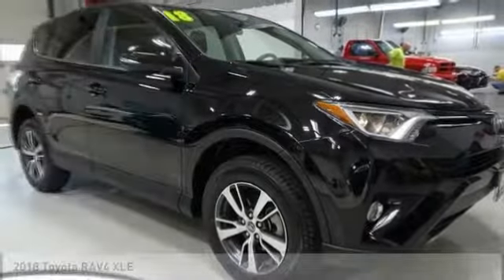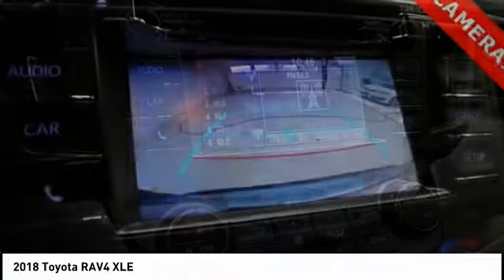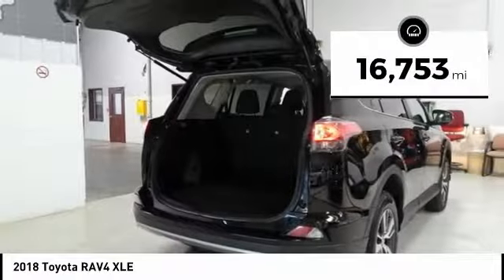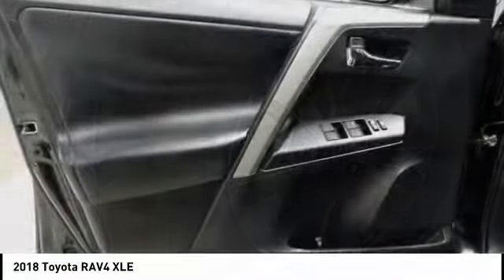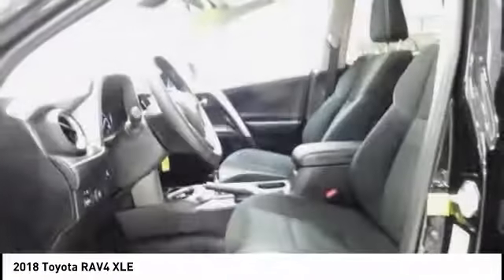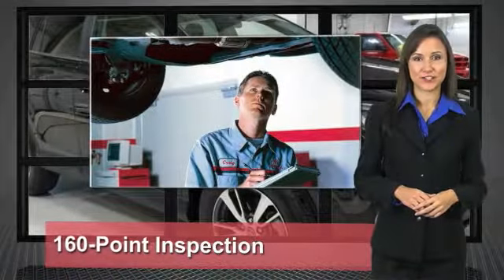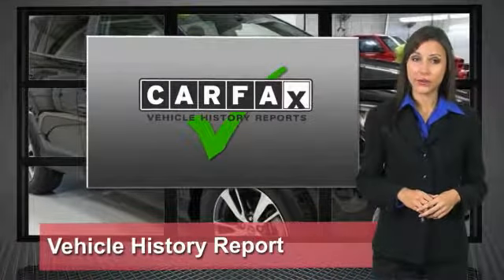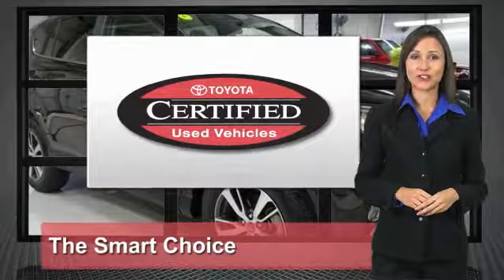2018 Toyota RAV4 Cedar Falls IA UD12003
2018 Toyota RAV4 XLE